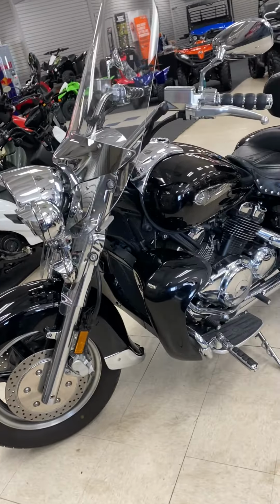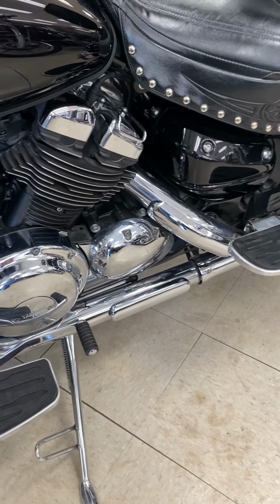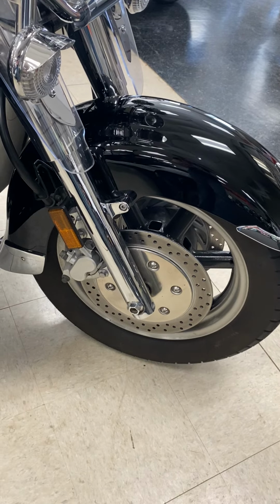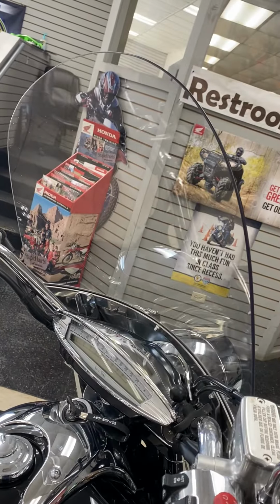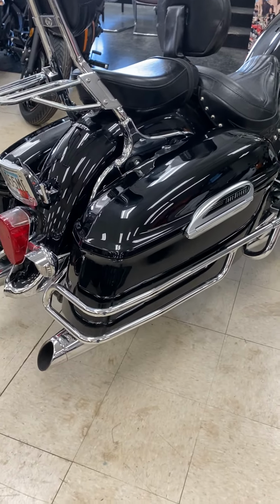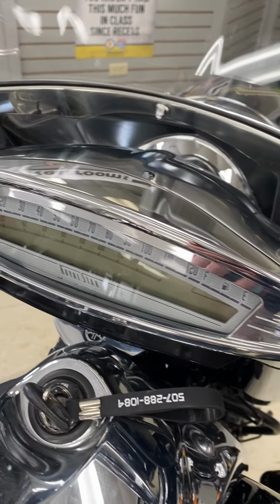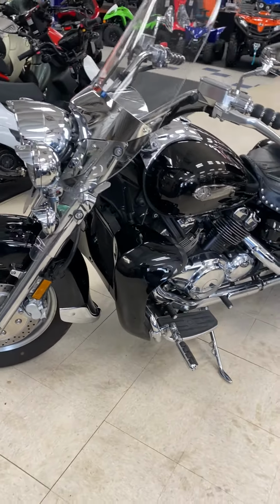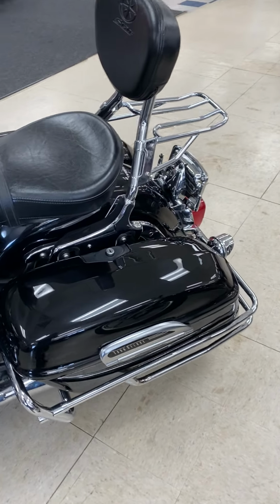2007 Yamaha Royal Star 1300 used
2007 Yamaha Royal Star 1300cc

Used Price: $5,999
Liquid cooled 4 stroke
1300cc and 11,700 miles
V4 super smooth and powerful engine
Carbureted
More balanced than their V twin
Disc brakes
Cool retro dash
Big windscreen
Air adjustable suspension front and rear
5 speed trans with overdrive
Low maintenance and comes with hydraulic clutch
Hard color matched side bags
Big front halogen headlights
Driver and passenger highway pegs
5.3 gallon fuel tank
Cruise control

If your interested in this model, come see us at 5600 Highway 63 Rochester MN 55904